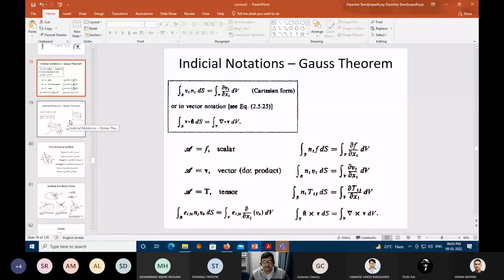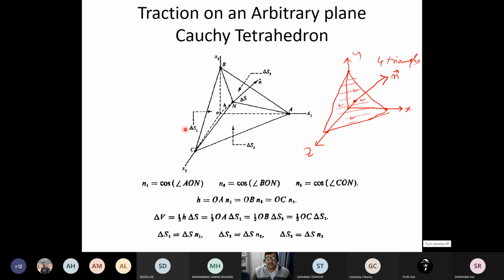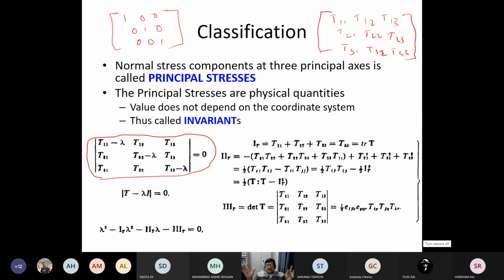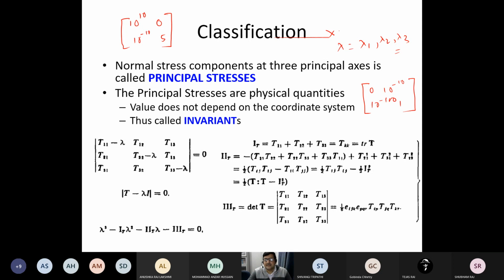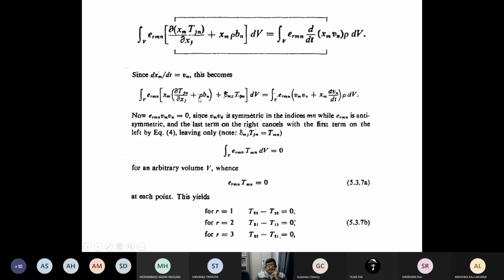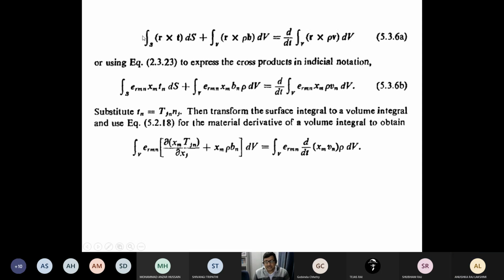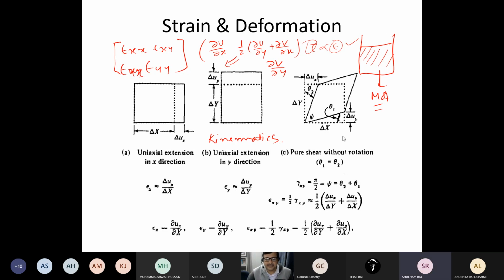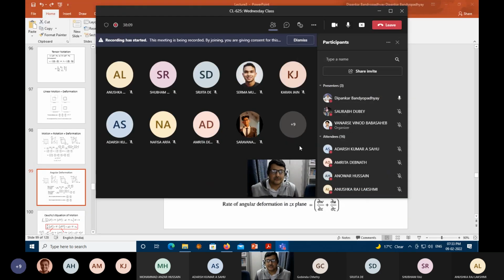Lec_09_Wed_09.02.22